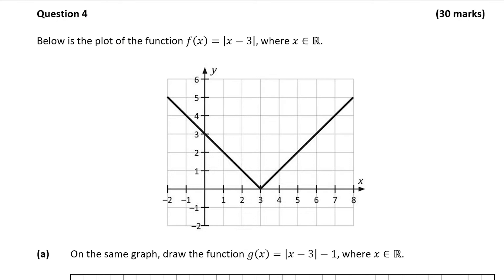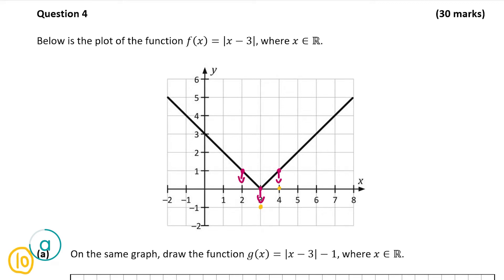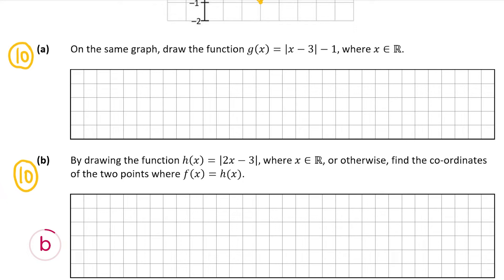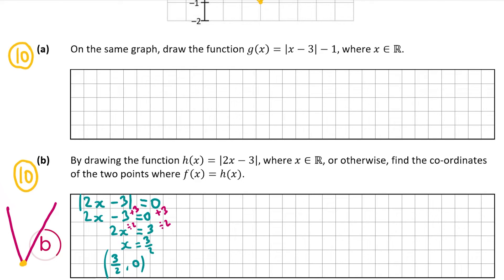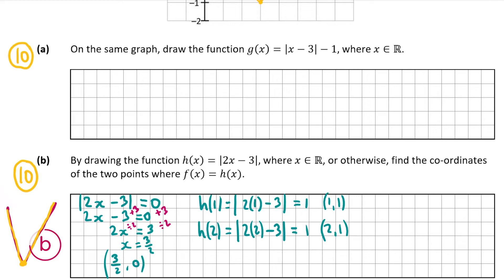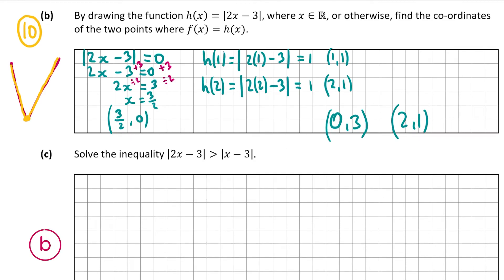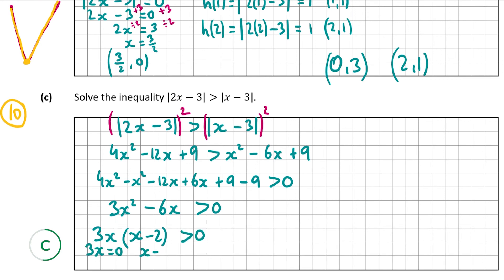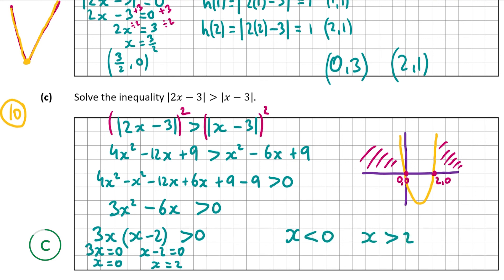Studyclix: Leaving Cert Higher Level Maths - 2022 Mock P1 (Option B) Q4